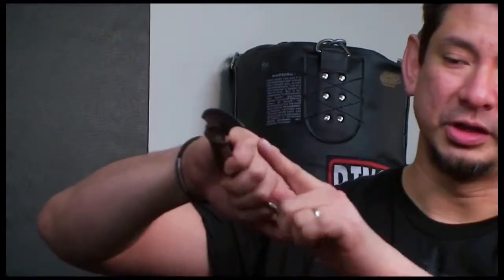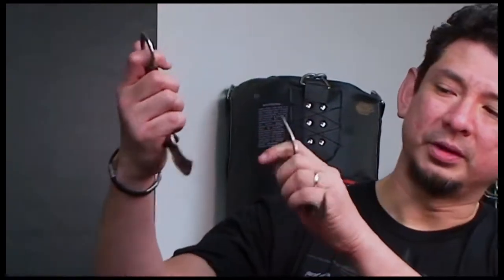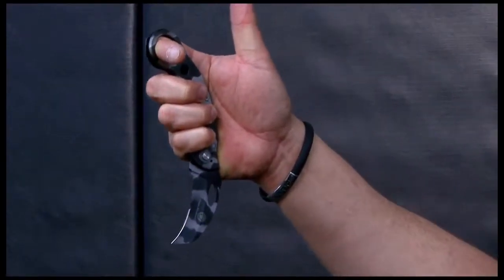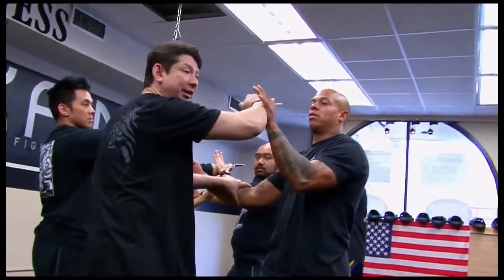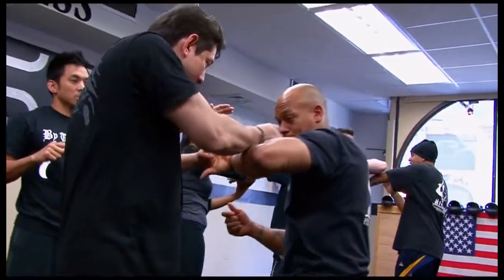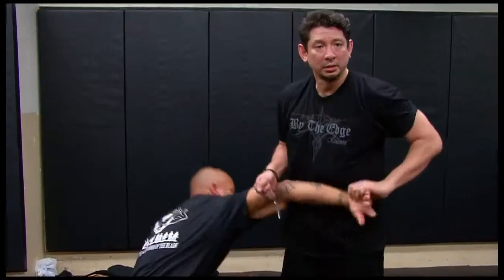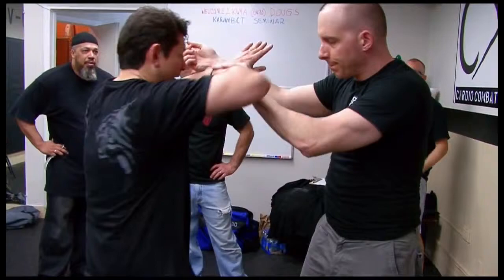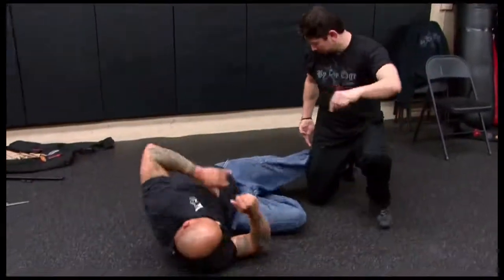Karambit Blade Work With Doug Marcaida